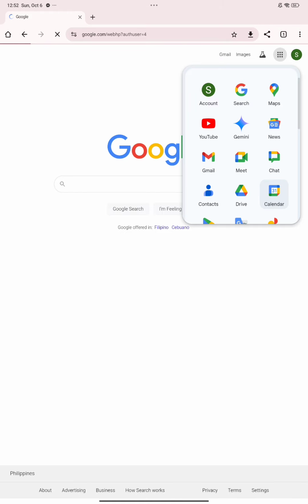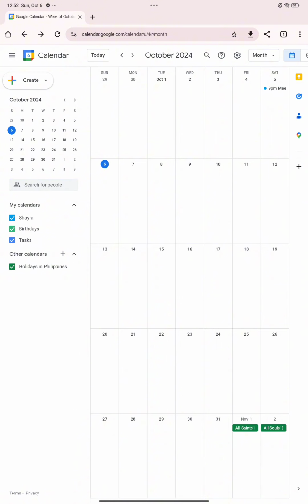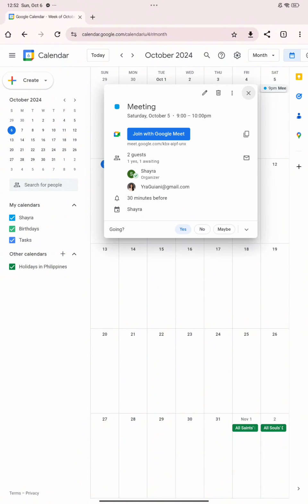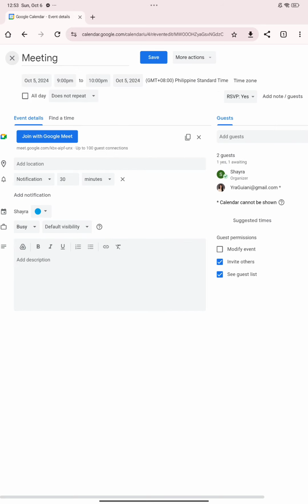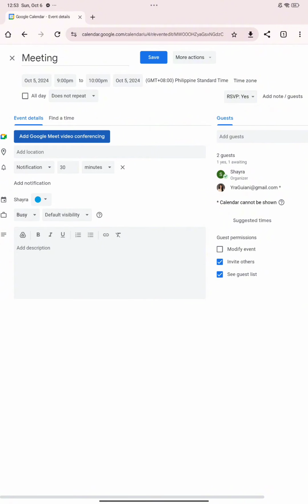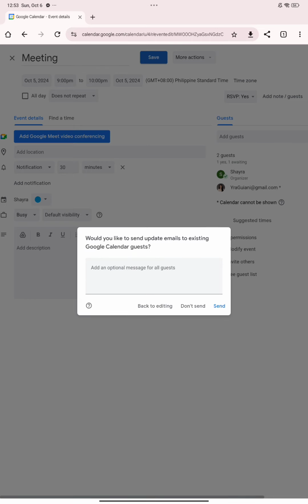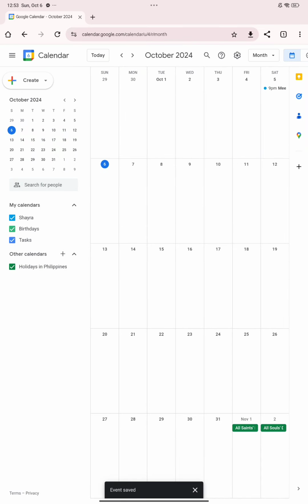HOW TO DELETE EXISTING GOOGLE MEET LINK NEW ULTIMATE GUIDE 2024!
🔴 Welcome to the Ultimate Guide on How to Delete an Existing Google Meet Invite Link (2024 Edition)! 🔴

Need to delete or cancel a Google Meet invite link? Whether you’ve scheduled a meeting by mistake or need to update your invite, this step-by-step tutorial will walk you through the process of removing an existing Google Meet link. In just a few minutes, you’ll learn how to revoke your Google Meet invite, ensuring your meeting link is no longer accessible.

Google Meet is one of the most widely used video conferencing platforms in 2024, but sometimes you need to manage or remove invites to avoid confusion or ensure privacy. Let’s dive into how to easily delete your Google Meet invite link in this comprehensive guide!

📈 Why You Should Learn to Delete Google Meet Invite Links:
Avoid Unauthorized Access: Deleting or canceling Google Meet invites ensures only the right people can join your meeting.
Maintain Privacy & Security: Remove outdated or unwanted invite links to protect sensitive information.
Efficient Meeting Management: Learn how to manage your Google Meet links effectively, reducing the chances of confusion and accidental invites.
Control Over Your Meetings: As the meeting organizer, you have full control over your meeting invites, ensuring a smooth and secure experience for everyone involved.